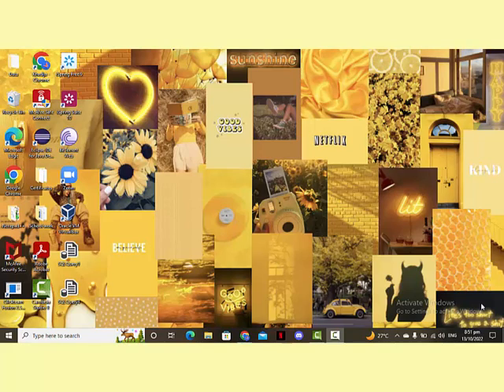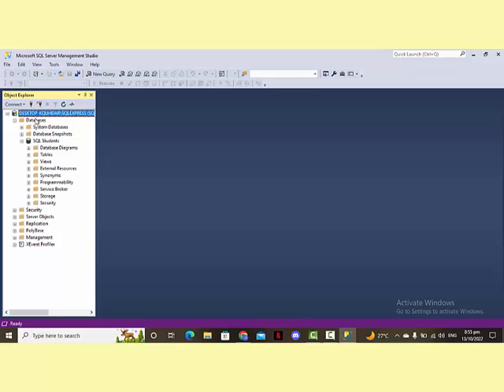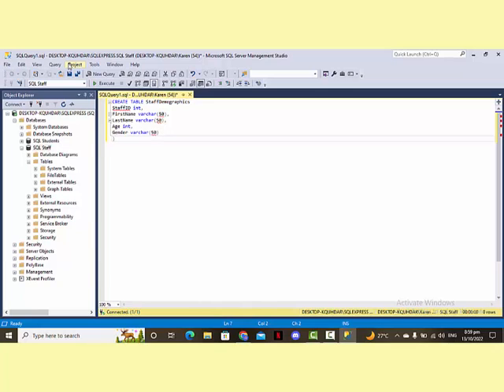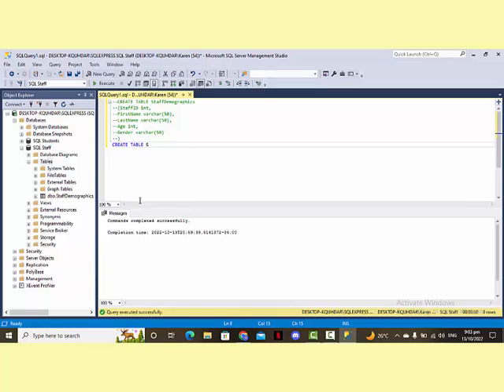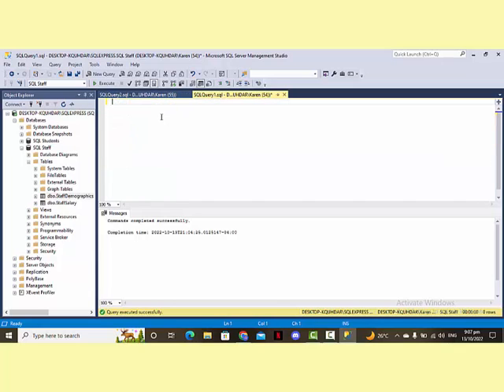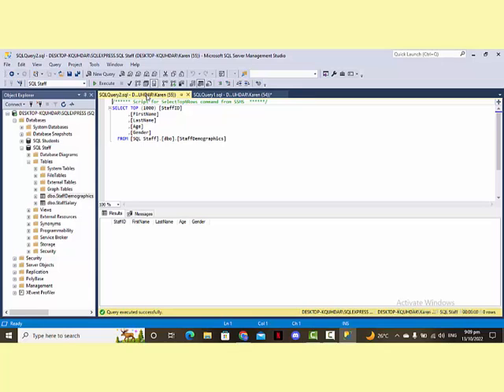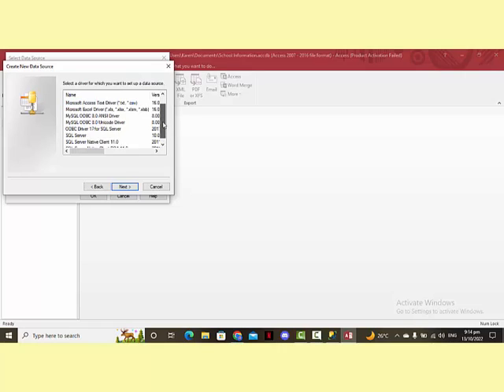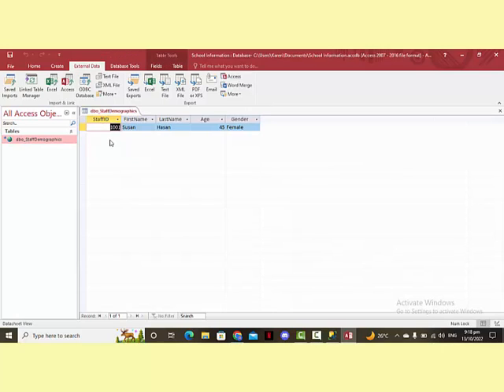Linking an SQL Server to MS Access